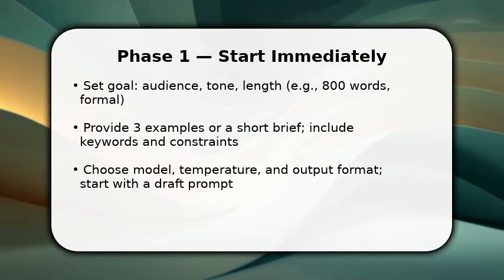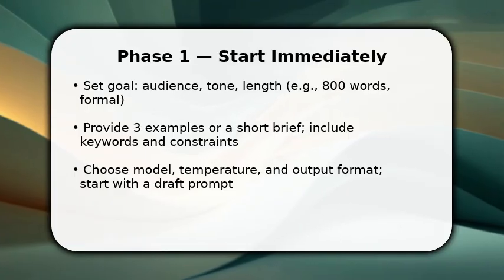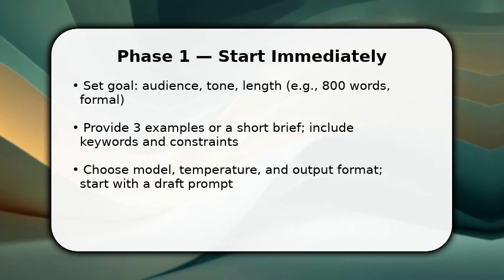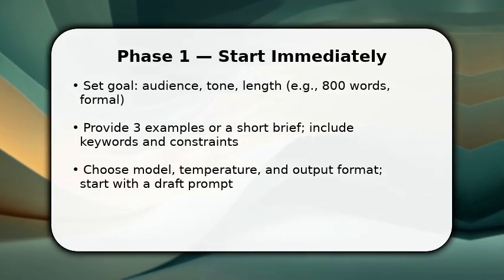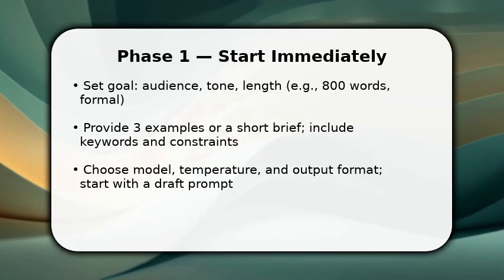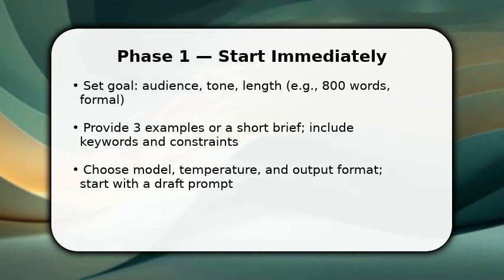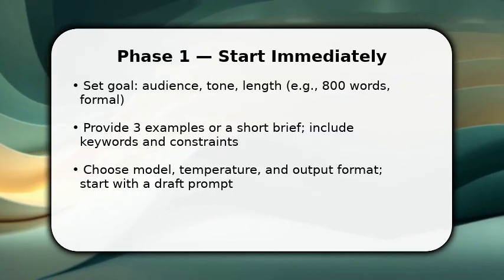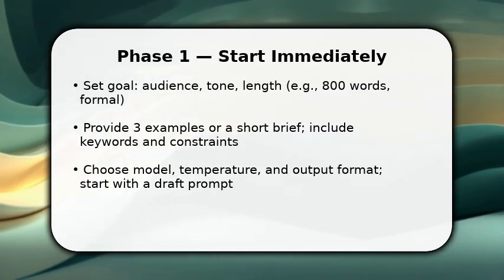How to Use Ai Writing - Easy Guide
How to Use Ai Writing - Easy Guide | 🔒 Surfshark VPN Deal — Stay private and secure. $1.99/mo + 3 Months Free ▸

Dive into the world of AI writing assistance and discover how to harness this technology for your own creative projects. This easy guide will walk you through setting up an AI tool, understanding its capabilities, and integrating it seamlessly with your workflow.

AI Writing Assistance, Creative Project Integration, Setting Up AI Tool, Understanding Capabilities of AI Writing, Integrate AI in Content Creation